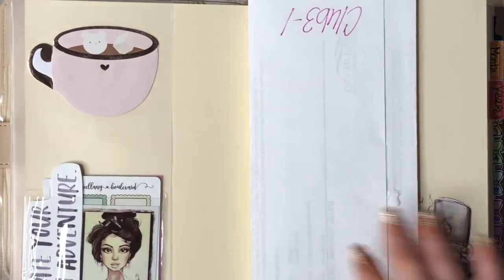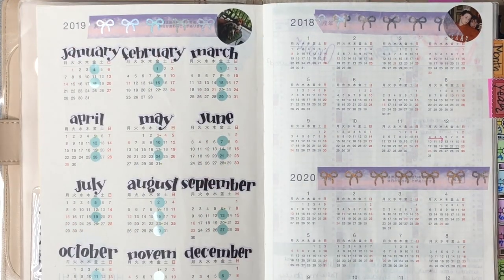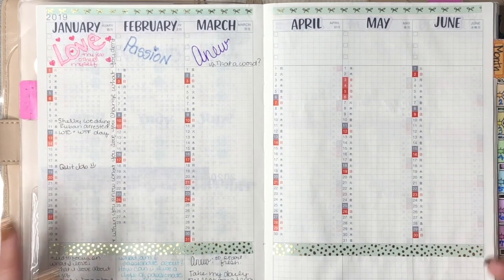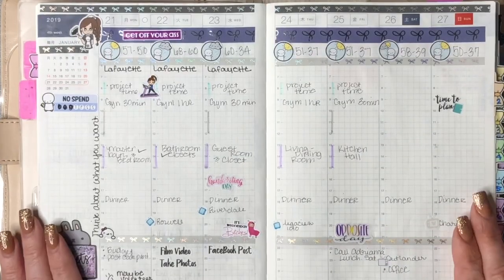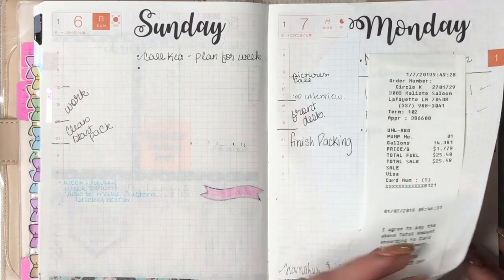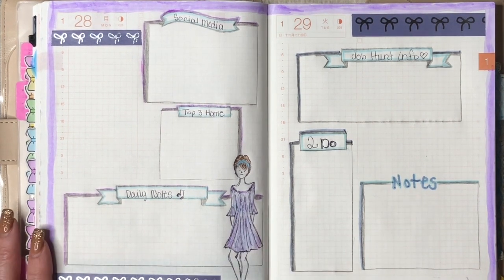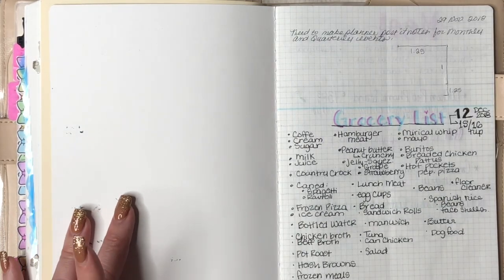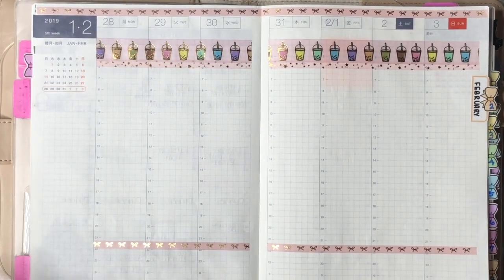Week 5 in my Hobonichi and Still Loving it more than My Erin Condren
Week 5 in my Hobonichi and Still Loving it more than My Erin Condren.  Its one compact book with everything I need in it - easy to carry with me.

In this video I’ll review January setup and how I’m going into the next week.  Its been a journy working from a new planner - thanks for joining me.

The one thing I hope you gain from my videos is that we all approach planning differently, its okay if your style changes as your needs change.

Thank you for stopping by my channel today.  I hope to see you on my other platforms:

Simply Guilded Washi $5 off your first order of $15 or more

Midori A5 Cover